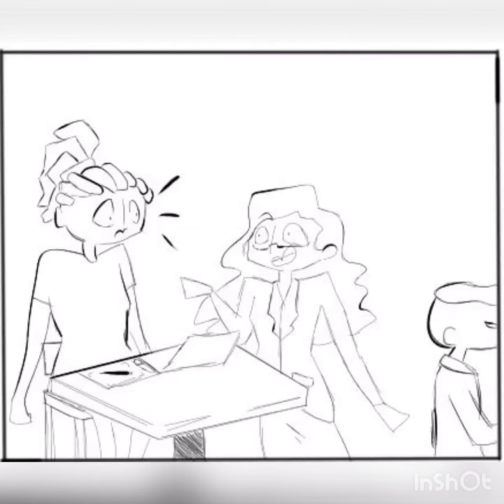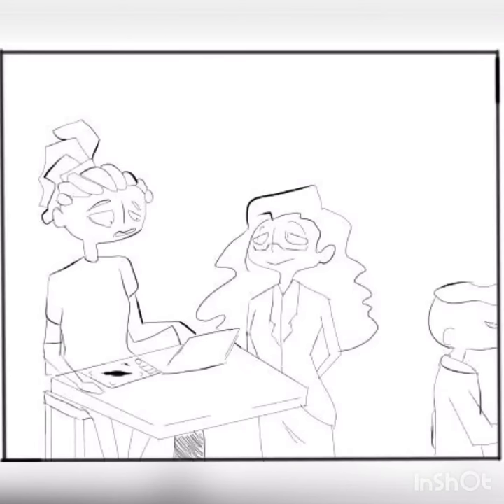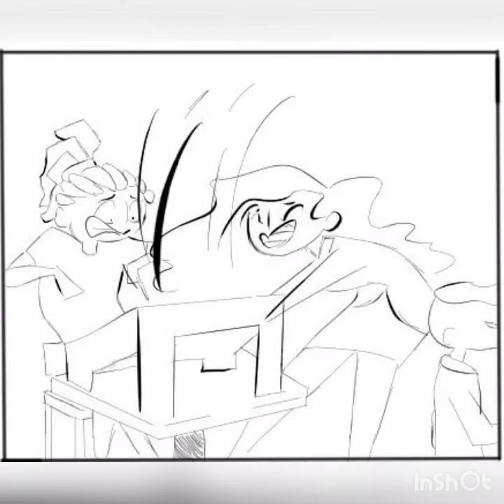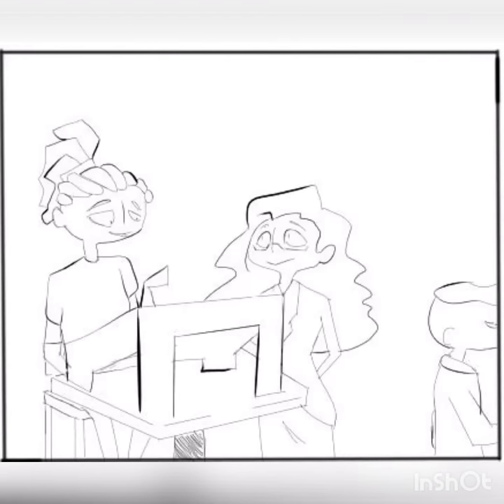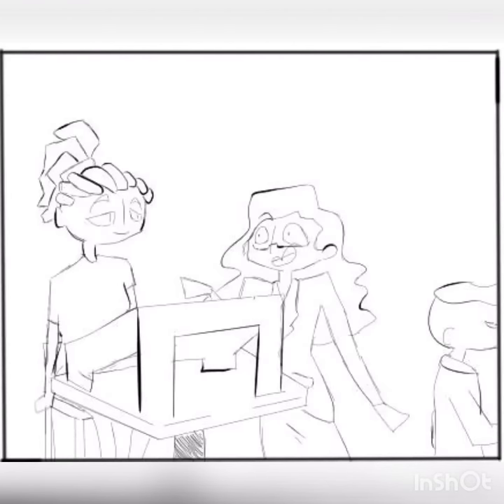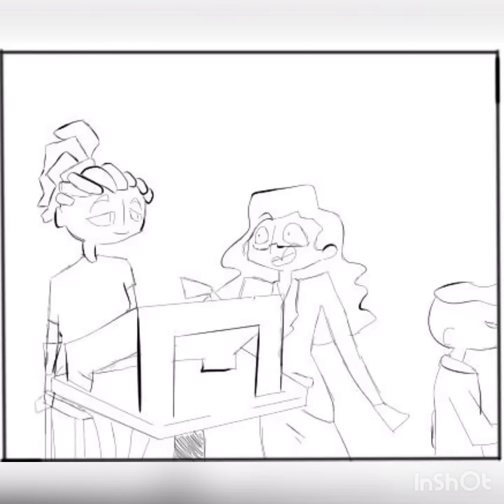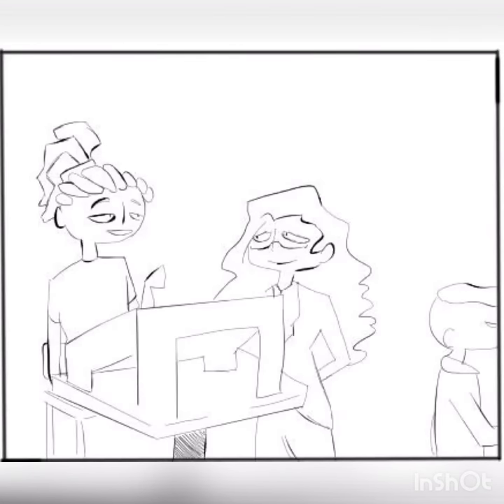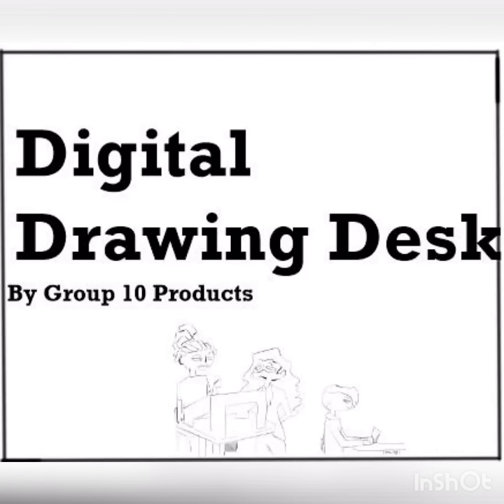Digital Drawing Desk Advertisement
1.4.3 Product Advertisement Student Example 3

This advertisement video is for a new type of Drawing Tablet that artist would enjoy.